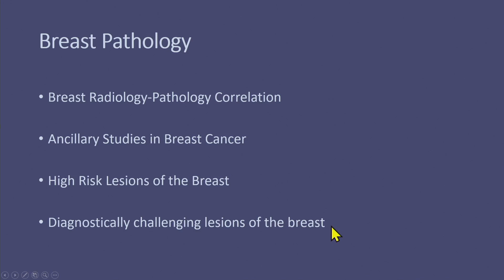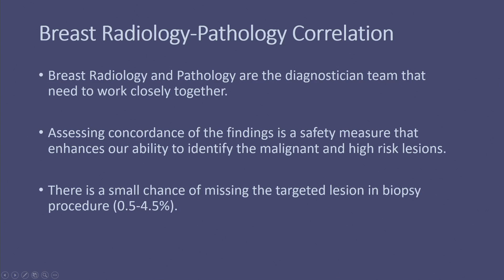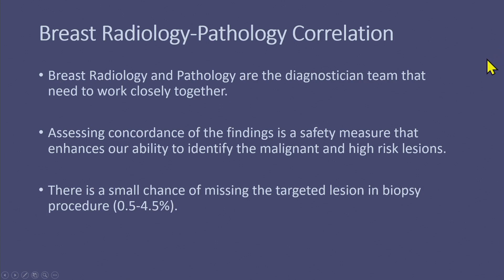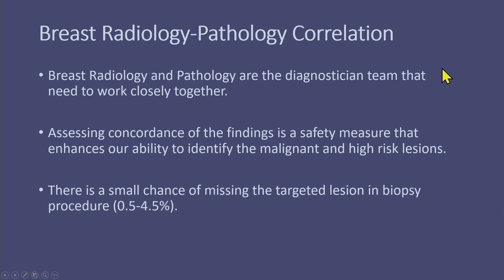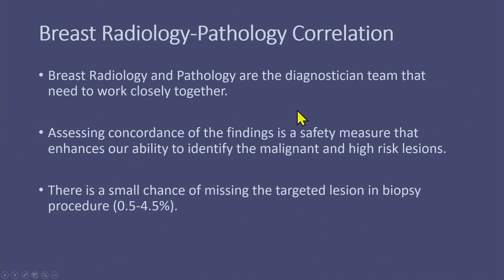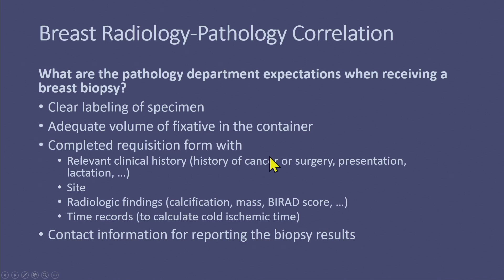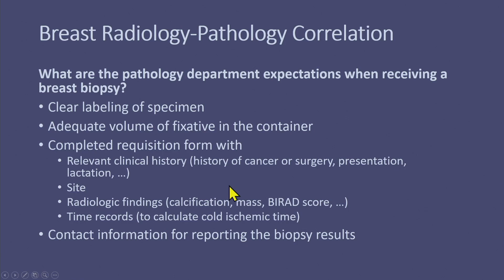Pathologic Evaluation of Breast Specimens an High Risk Lesions of the Breast by Somaye Zare, M.D.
Speaker: Somaye Zare, M.D.
Lecture: Pathologic Evaluation of Breast Specimens an High Risk Lesions of the Breast
Series: 2022 Breast Imaging and Interventions Update - A Video CME Teaching Activity

The Breast Imaging and Interventions Update will provide a practical overview of breast imaging and interventions by leaders in the field.

Subjects being covered include: diagnosis of breast pathology using mammography, ultrasound and magnetic resonance imaging; interventional procedures including core biopsies of breast imaging, current trends in patient management and optimizing your breast imaging program.

Multiple case review sessions will emphasize the didactic content presented throughout the program.

TARGET AUDIENCE
The course is designed for practicing radiologists who wish a comprehensive review and update of breast imaging and breast interventions.

The course is also appropriate for radiology residents, fellows, technologists, and nurses involved in breast imaging.

Karla Arabela Sepulveda, M.D.
Associate Professor
Houston, TX

Mohammad Eghtedari, M.D., Ph.D.
Associate Professor of Radiology
Breast Imaging

Azadeh Elmi, M.D.
Assistant Professor of Radiology Breast Imaging
University of California San Diego
La Jolla, CA

David J. Hall, Ph.D., DABR
Professor of Radiology
Director, Diagnostic Medical Physics
La Jolla, CA

Frederic J. Kolb, M.D., MS, MRes

Vivian Lim, M.D.

Jessica W.T. Leung, M.D., FACR
Professor of Diagnostic Radiology
Chief of Breast Imaging Section
The University of Texas
MD Anderson Cancer Center
Houston, TX

Haydee Ojeda-Fournier, M.D.
Professor of Radiology
Medical Director, Breast Imaging

Katja Pinker, M.D., Ph.D., EBBI
Department of Radiology - Breast Imaging Service
Member, Memorial Sloan Kettering Cancer Center
Professor of Radiology, Weill Medical College of Cornell University

Rebecca Rakow-Penner, M.D., Ph.D.

Tara A. Retson, M.D.

Angelique E. Richardson, M.D., Ph.D.

Somaye Zare, M.D.

Educational Symposia
Industry Leader in Continuing